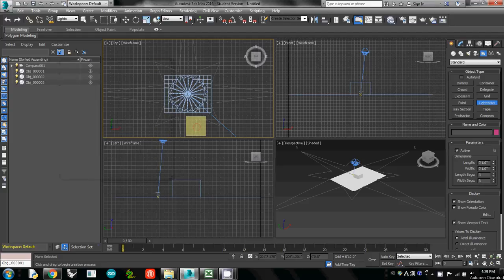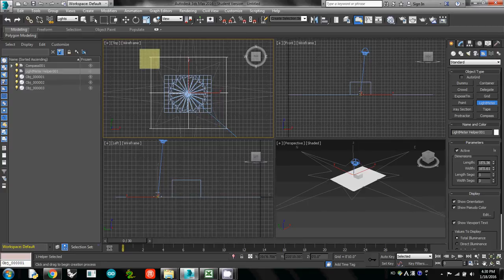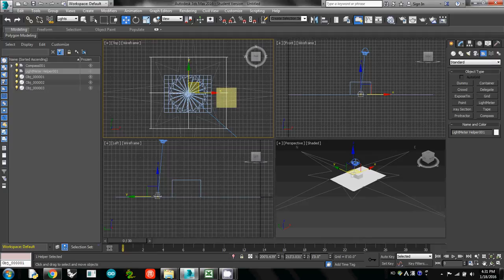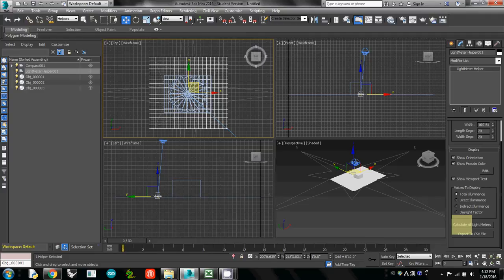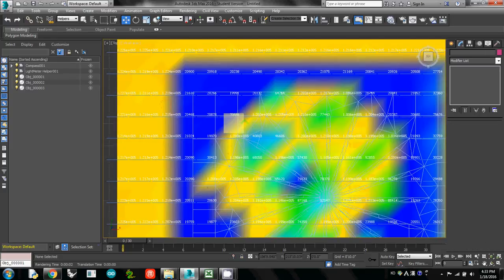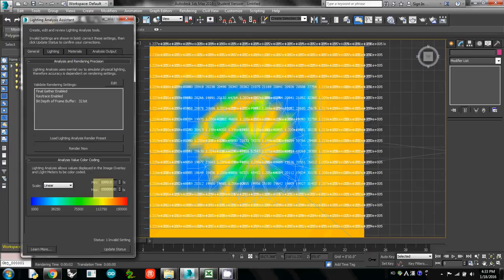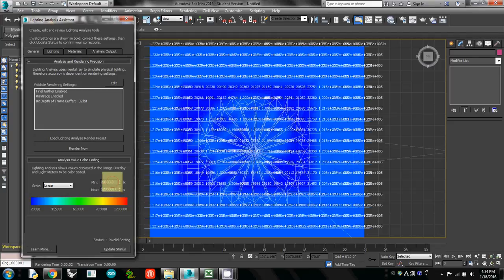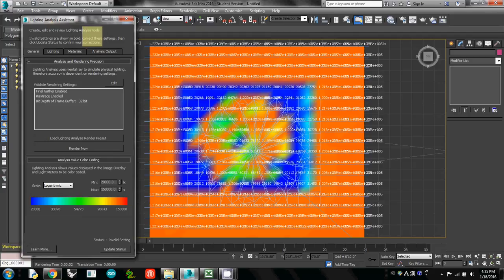206 How to create a Light Meter and calculate illumination levels